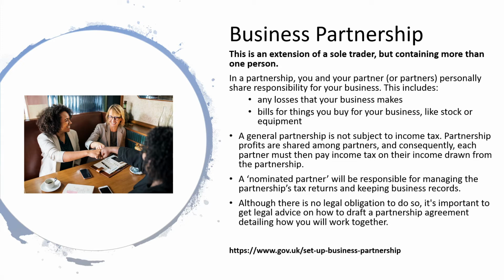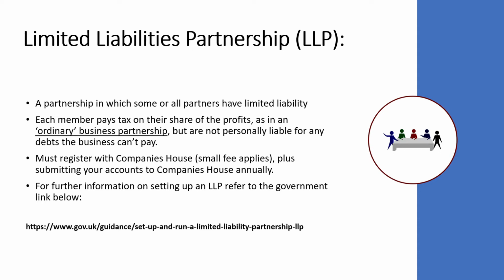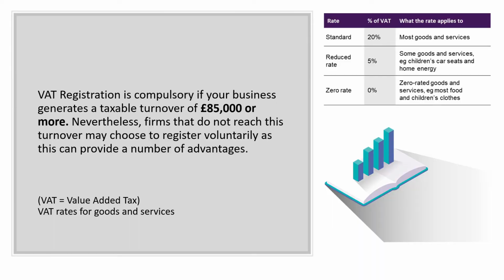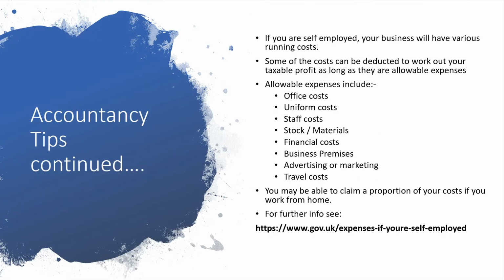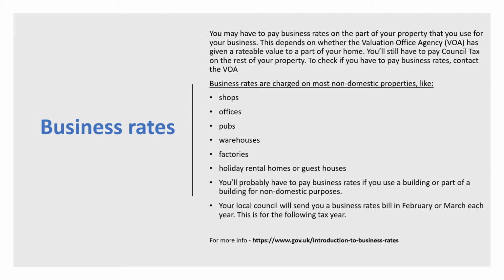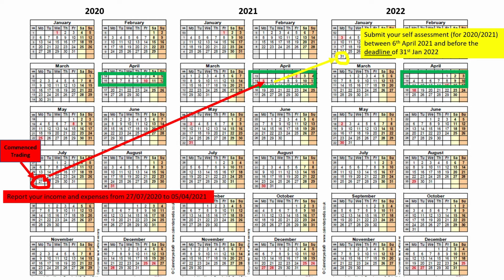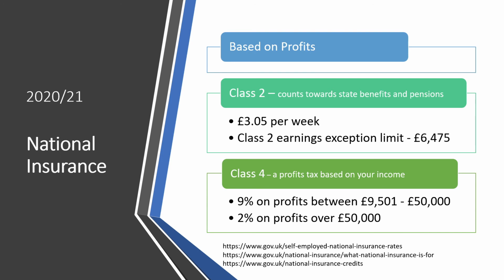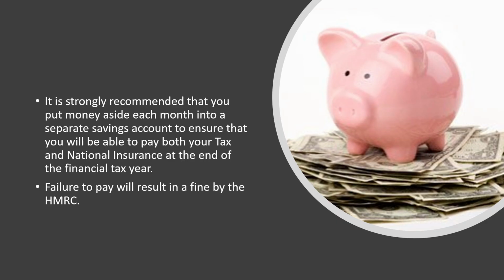How to manage your business Finance (Sole Trader)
A few tips on how to manage your business finance for those whom plan on starting or have already started their own business in the UK

All information within this video was correct at the time of upload, to clarify the information please do visit the HMRC website